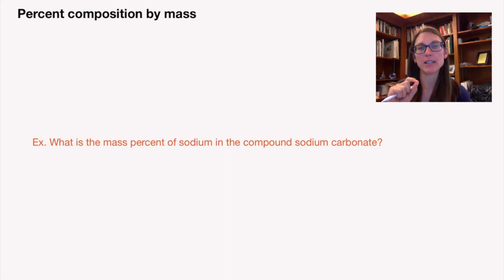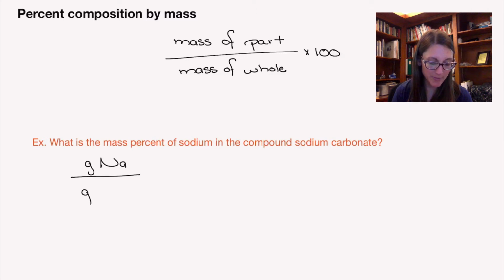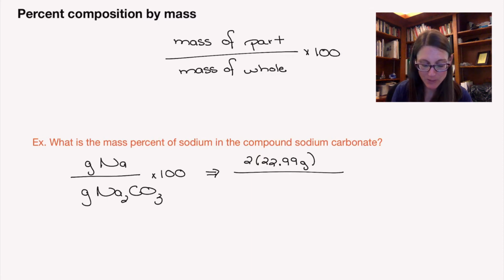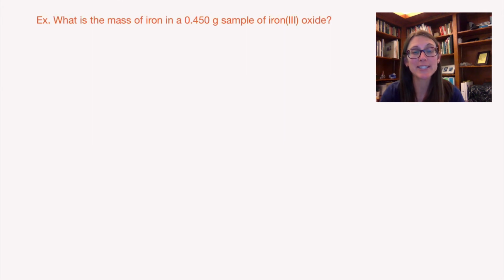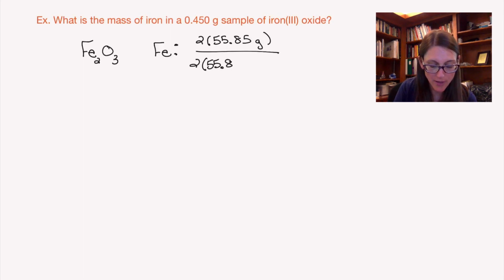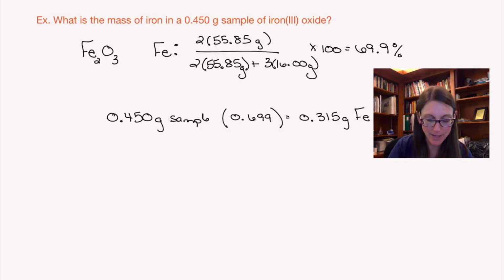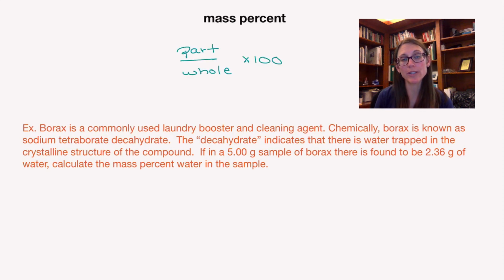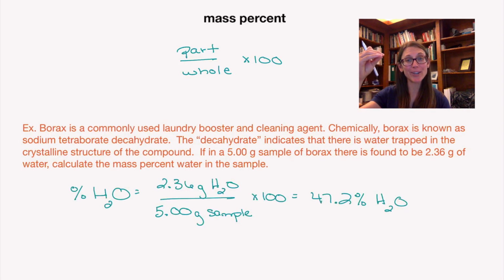CPA Video 1.4b: Percent Composition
0:00 finding percent composition by mass
2:15 calculating grams from percent mass
4:35 percent composition of hydrate